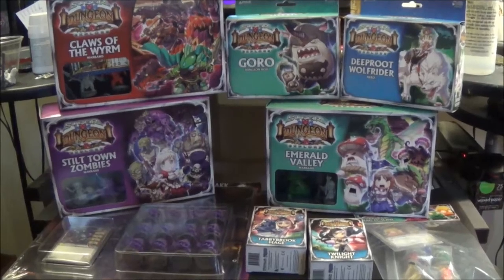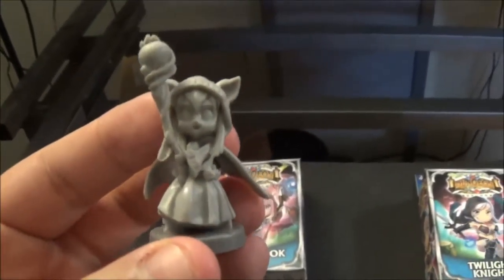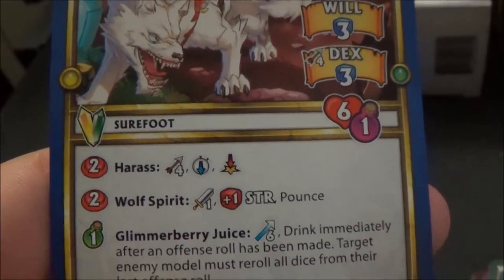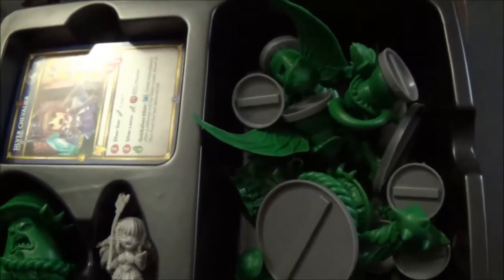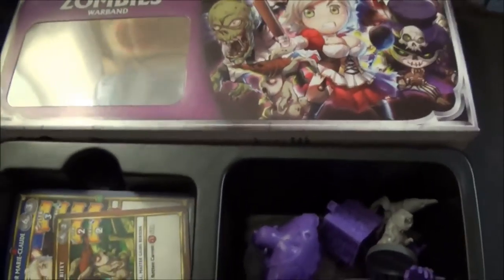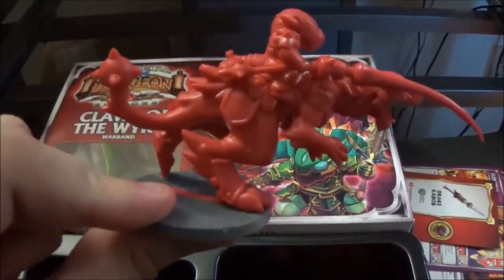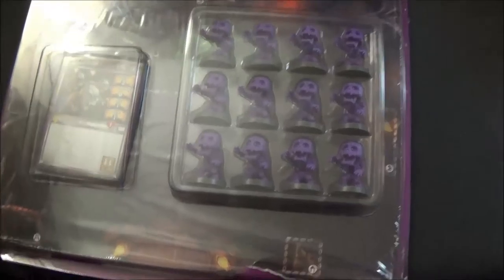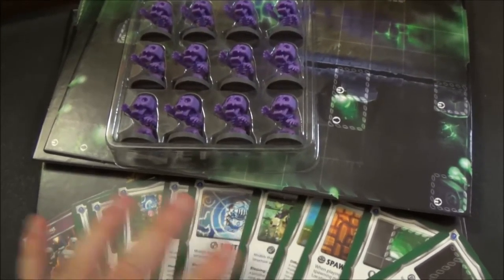Super Dungeon Explore Kicstarter Wave 2 Unboxing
Checking out Wave 2 of the SDE Kickstarter.